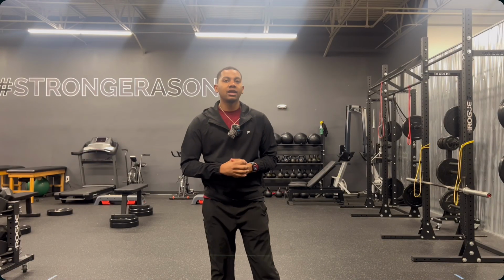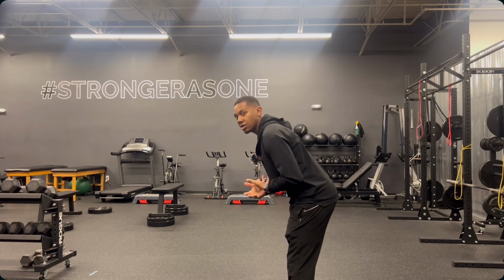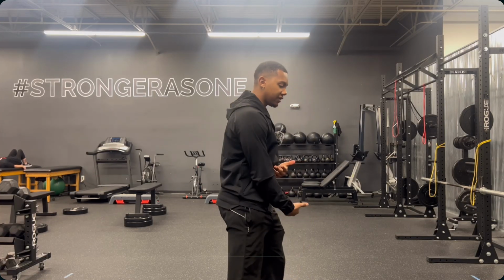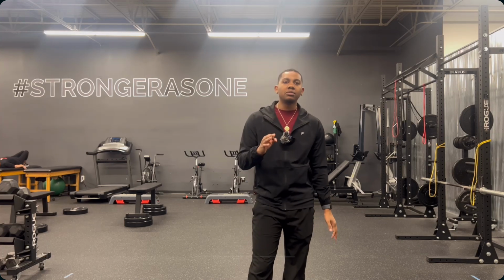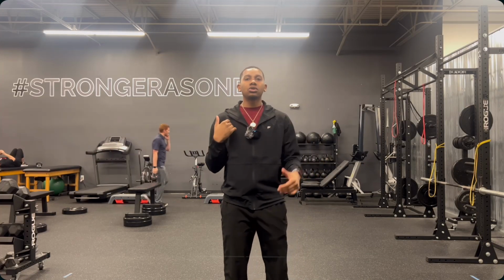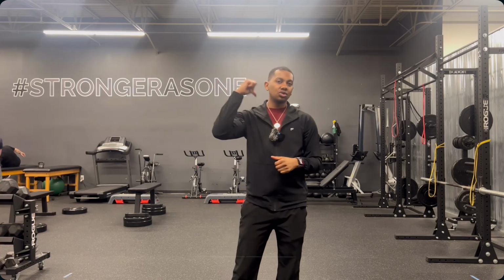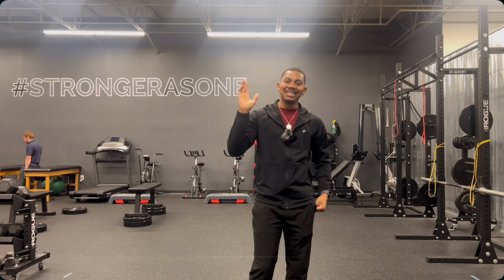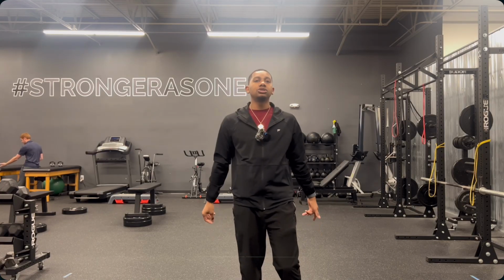Details Matter: Achieve Pain-Free Movement with These 6 Exercises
Are you struggling with pain or discomfort during your workouts? Mastering the six foundational functional exercises is the key to building strength, improving mobility, and staying injury-free. In this video, I break down the six essential movements every person should be able to perform pain-free:

1️⃣ Squat
2️⃣ Press
3️⃣ Hinge
4️⃣ Row
5️⃣ Carry
6️⃣ Push

Each exercise is explained with a focus on proper form, small but critical details, and tips to ensure you’re getting the most out of your training without risking pain or injury. Whether you’re new to fitness or a seasoned athlete, understanding and perfecting these movements will transform how you move, train, and live.

✅ Learn how to spot and fix common mistakes
✅ Discover tips to increase strength and mobility
✅ Unlock your body’s potential for pain-free movement

Don’t let pain hold you back—watch now and start moving better today!